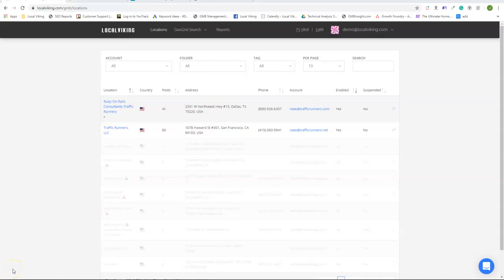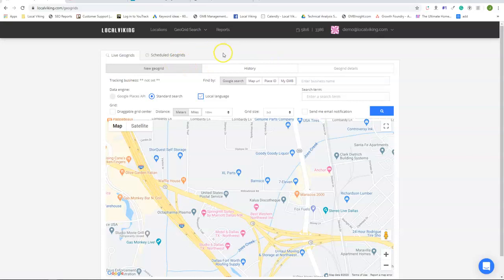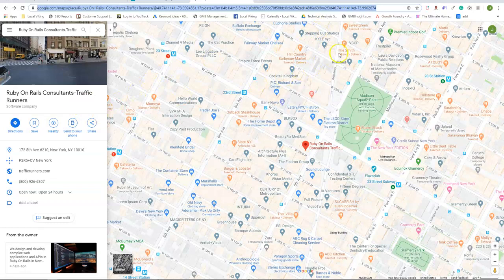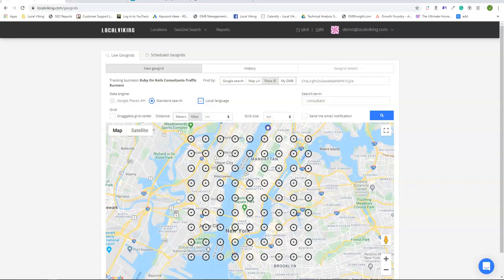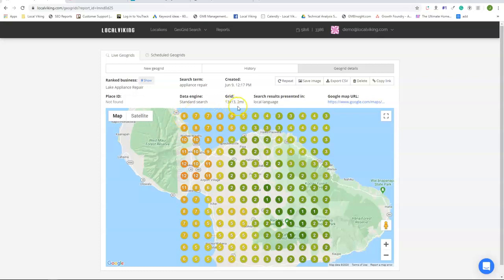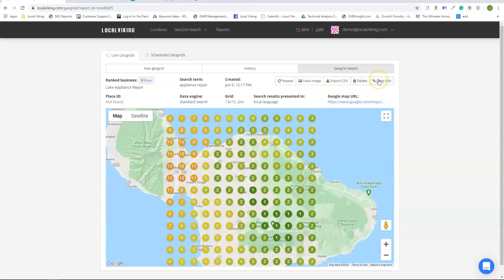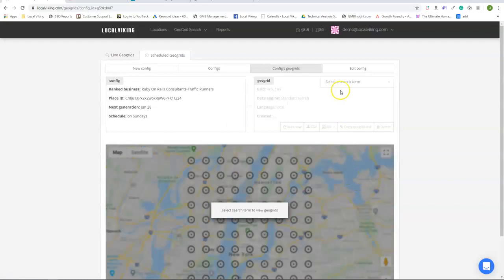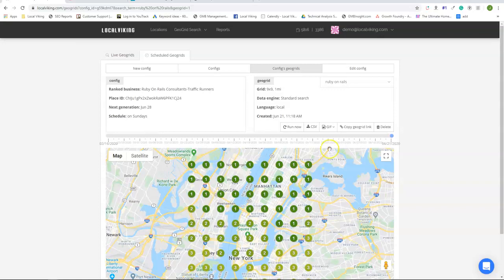GeoGrid Rank Tracking Explained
Learn how the Local Viking geo Grid system works.